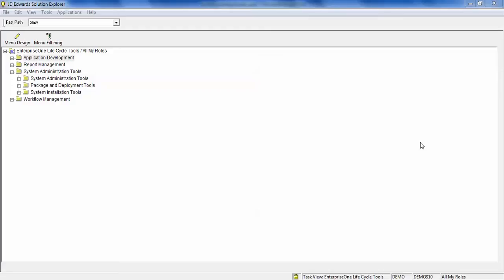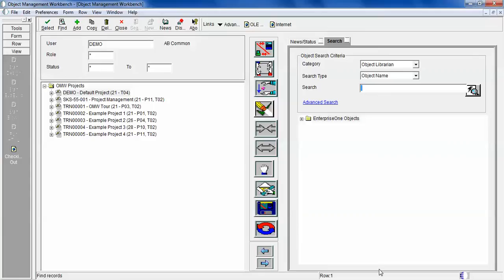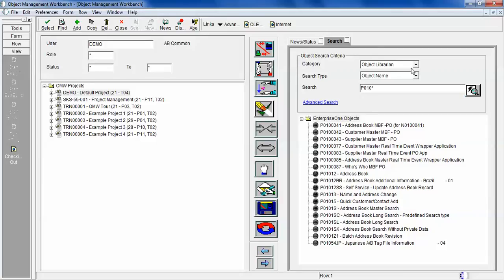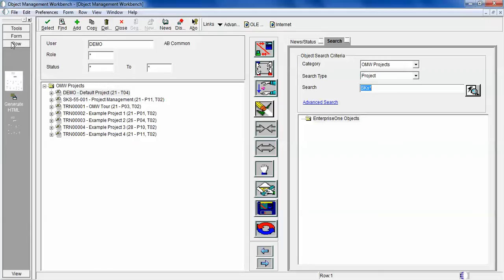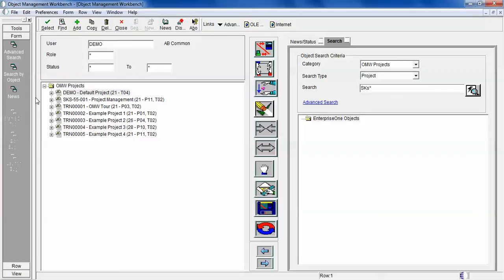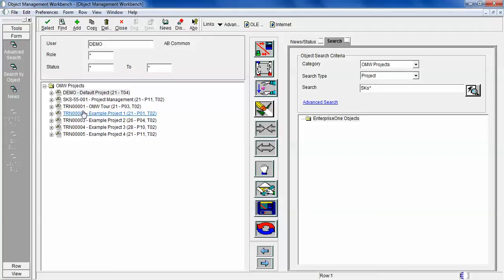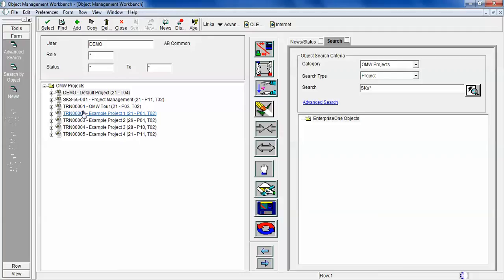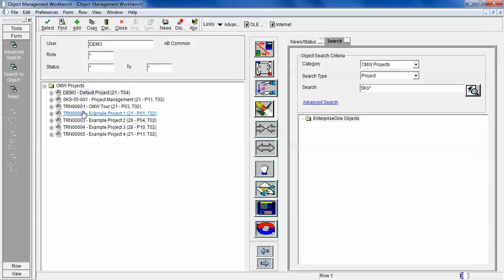JD Edwards EnterpriseOne Tutorial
Basic on J D Edwards EnterpriseOne Object Management Workbench